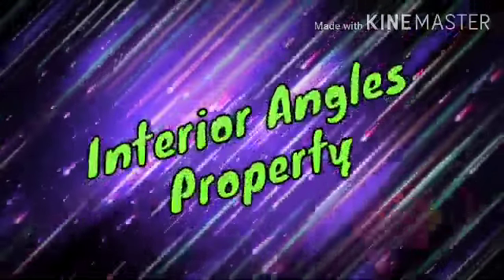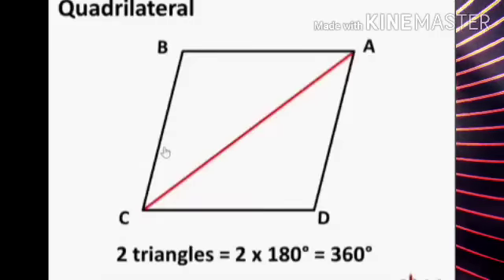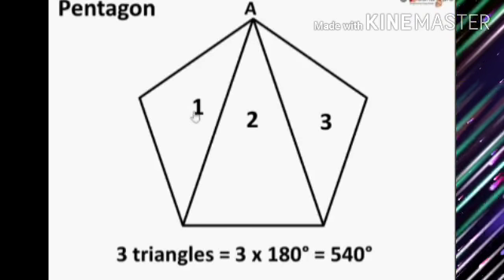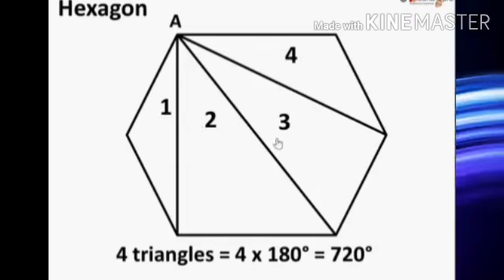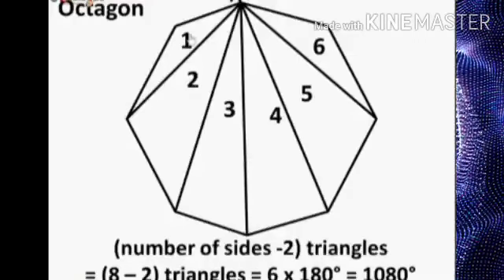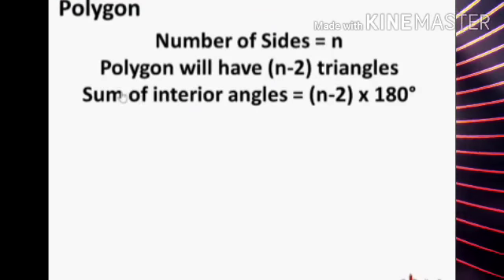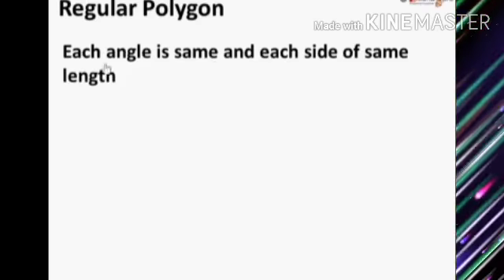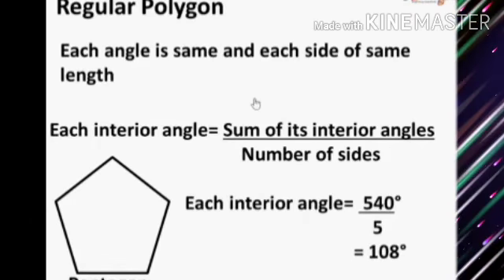Class VIII Maths Understanding Quadrilateral( Sum of interior angles)